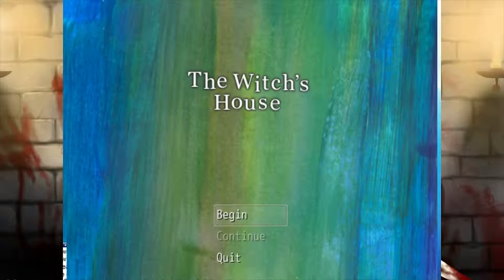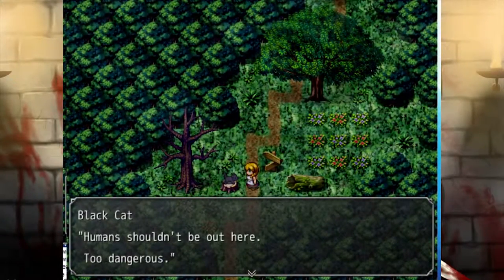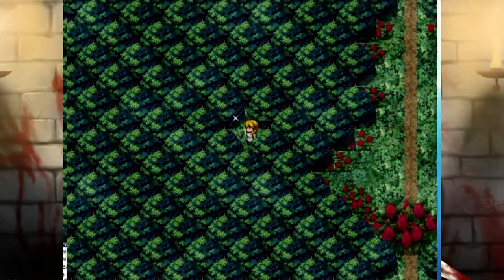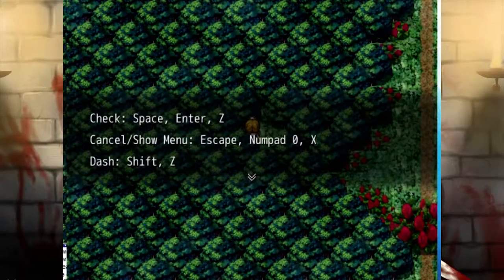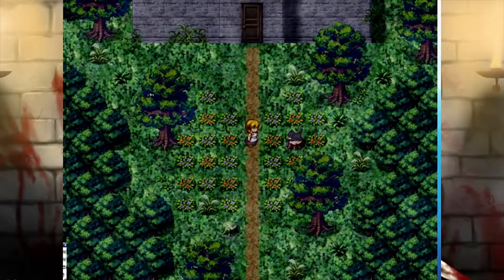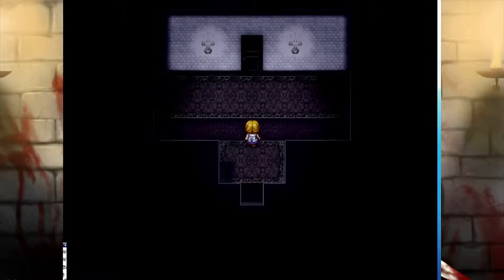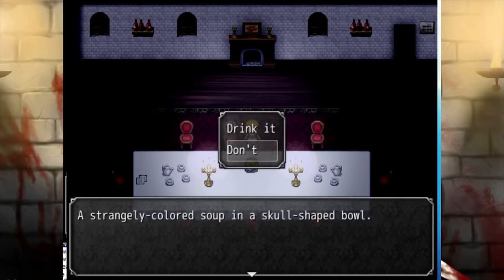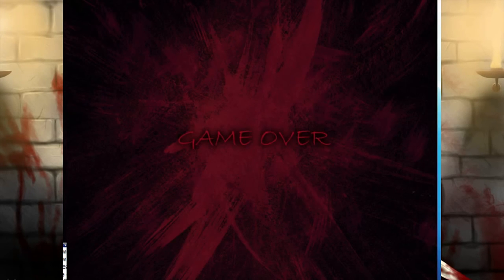SCARY BEAR! | Part 1 | The Witch's House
That bear scared me O_O!

About the game:

The young Viola visits a mysterious house in the woods.
She soon discovers its dangerous nature and must find a way out.
But the house is ever-changing, and death could be lurking anywhere...